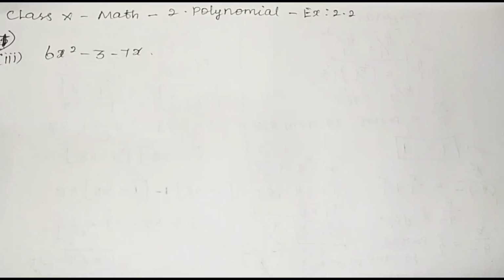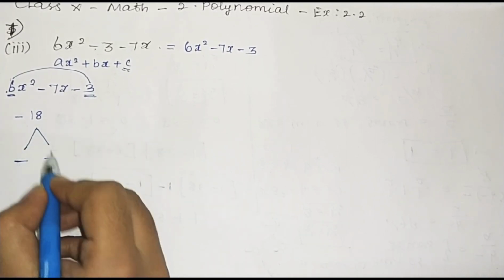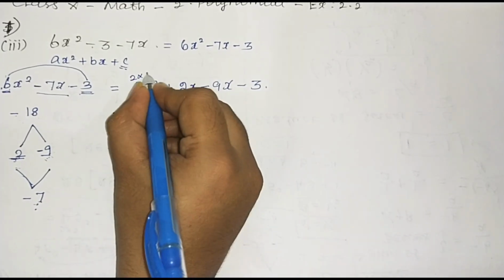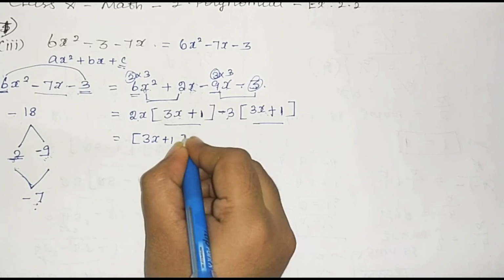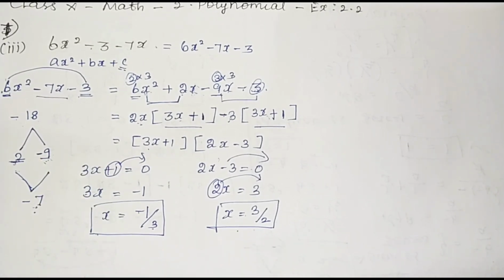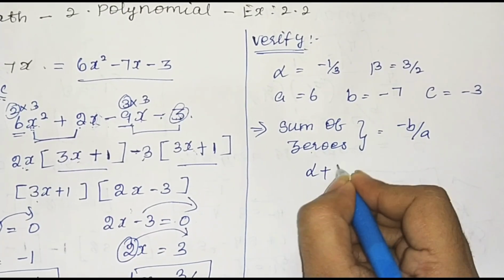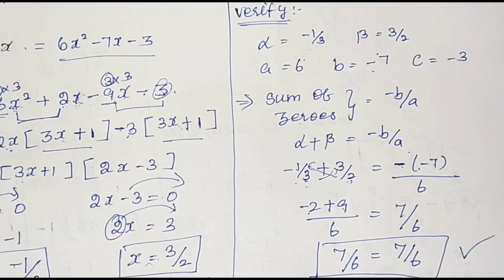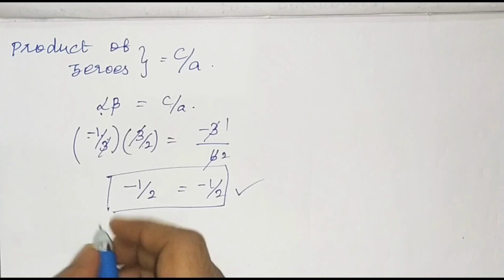Chapter-2 polynomial Ex 2.2 Q1(iii)-CLASS10 Math CBSE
Class X Math CBSE Chapter-2 polynomial
Ex 2.2 Q1(iii)
Amreen Rafi math
class 10
# polynomial